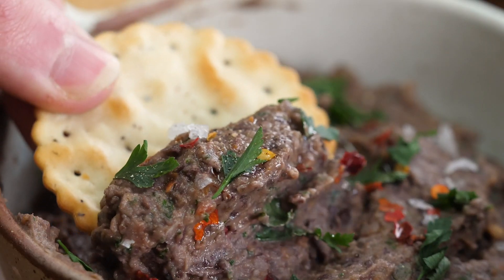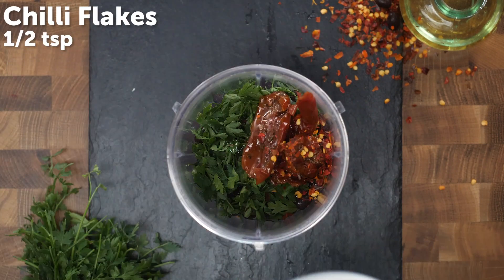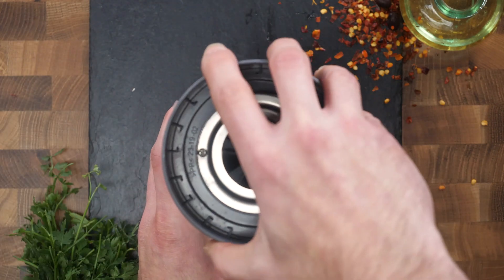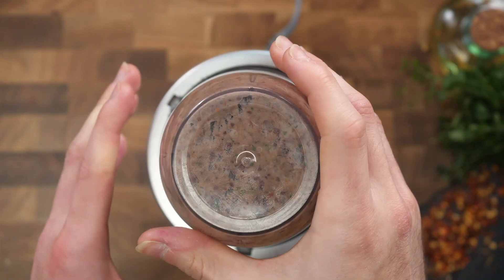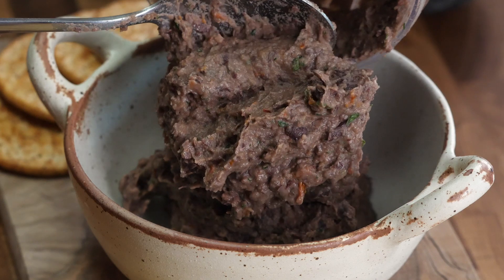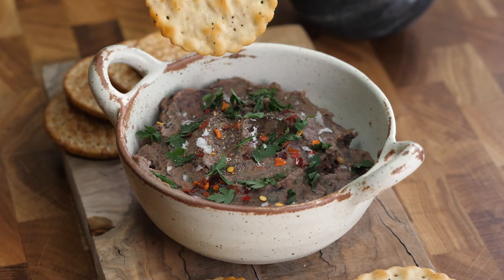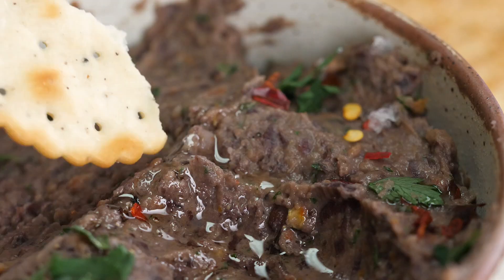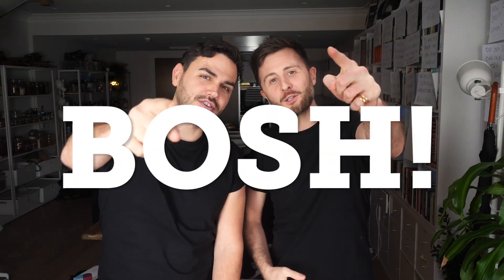Ultimate Protein Dip 💪🏼 - Day 27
VEGANUARY WEEK 4

💚As so many of you downloaded and loved our original veganuary meal plan, we decided to give it an update and rename it the Daily Dozen meal plan. If you haven't already downloaded the meal plan then grab it inside our new platform BOSH+ completely free!

This is our protein packed, black bean dip! It makes a great snack to have with anything - crackers or veggies. 😊

This is a super simple dip! All you need to do is add your black beans and other ingredients to a blender and whizz away. Feel free to also add any other ingredients and flavours you like!

If you're following along with our meal plan, then this should last you for 5 days of small snacks. If you want more you can double the batch. 😊

★ SIGN UP TO RECEIVE FIVE BITS OF FOODY FUN EVERY FRIDAY then go to SIGN ME UP